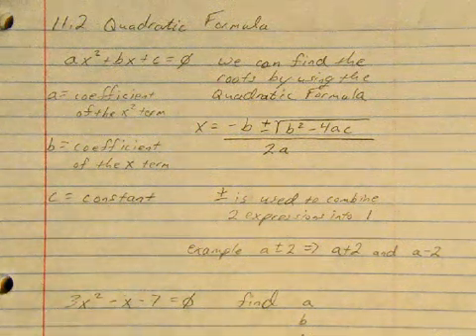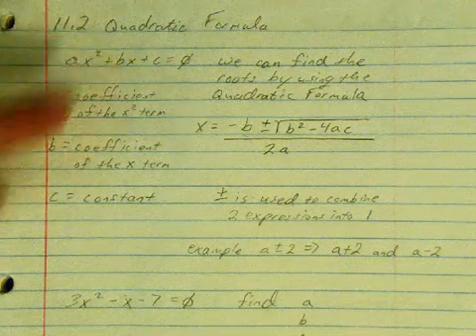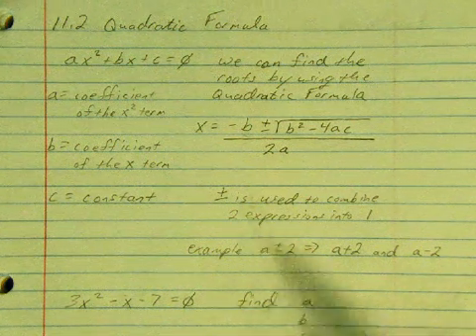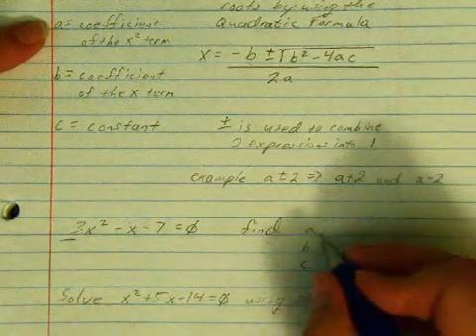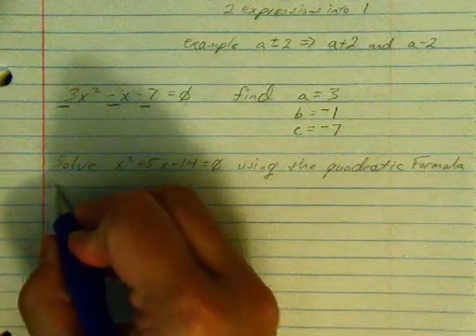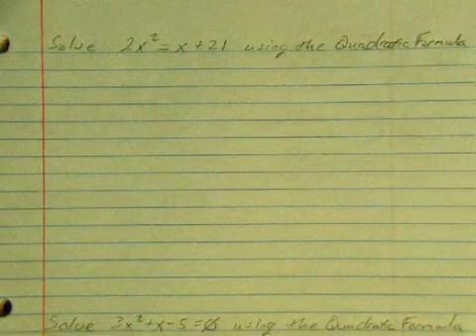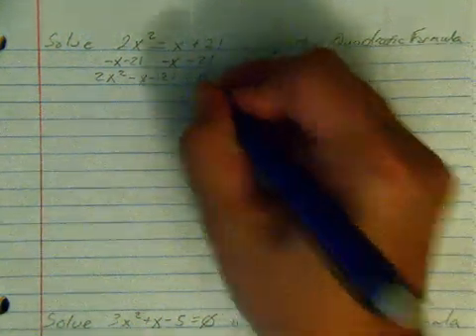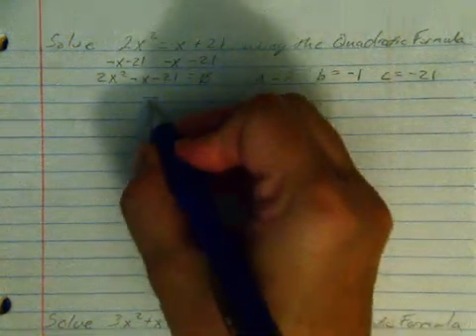11.2 Tech Math 2